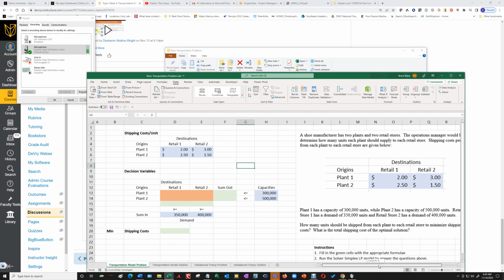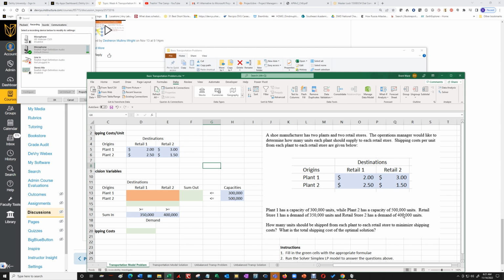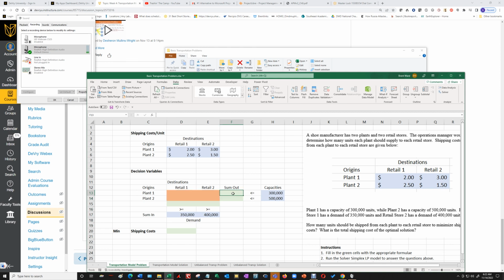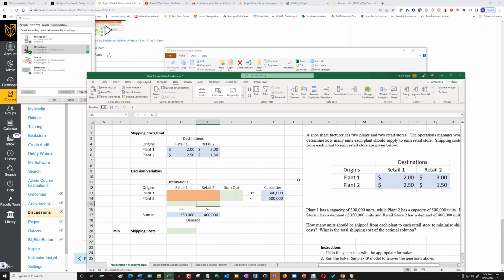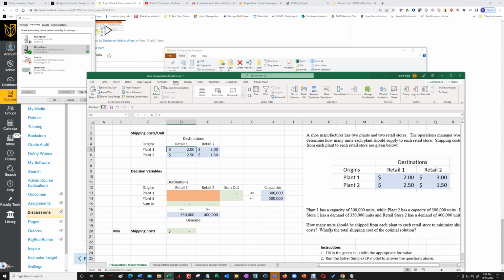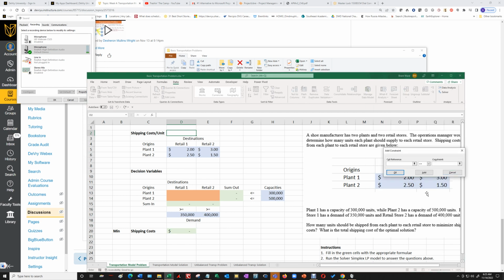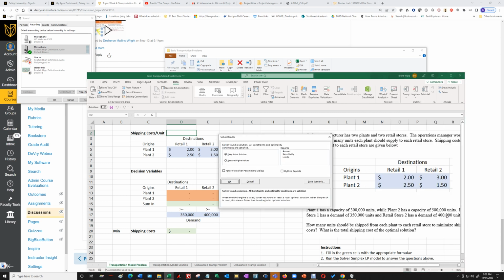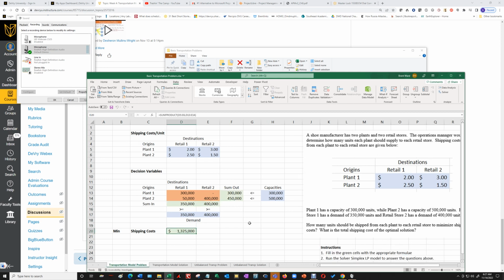Basic Transportation Problem using Linear Programming